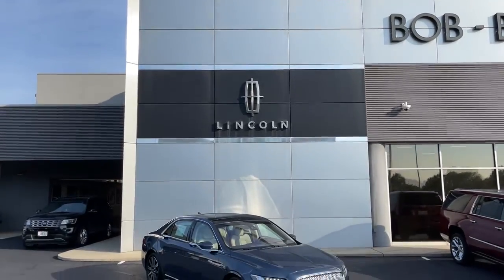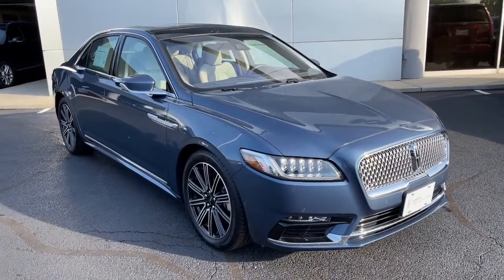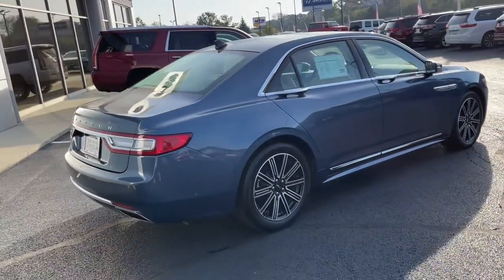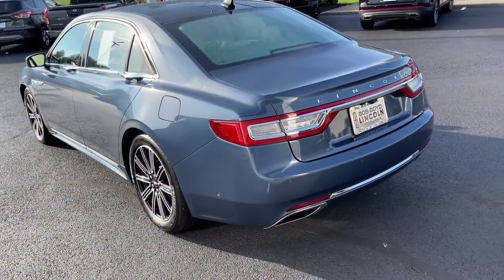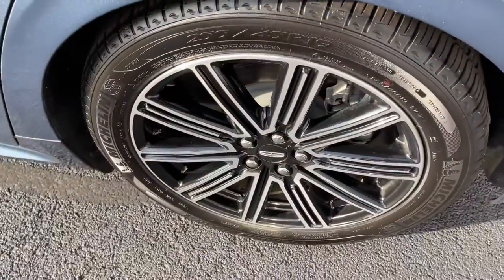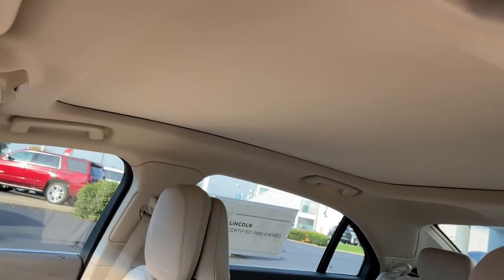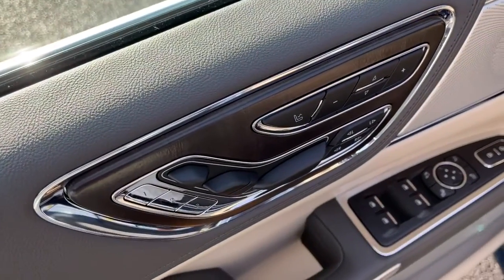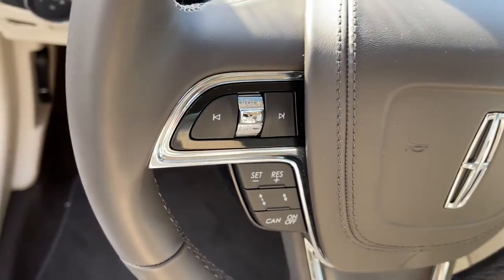2019 Lincoln Continental Lancaster, Delaware, Columbus, Powell, Dublin, OH P12094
Blue Diamond Metallic Used 2019 Lincoln Continental available in Lancaster, Ohio at Bob Boyd Lincoln of Columbus. Servicing the Delaware, Columbus, Powell, Dublin, OH area.

2445 Billingsley Rd.